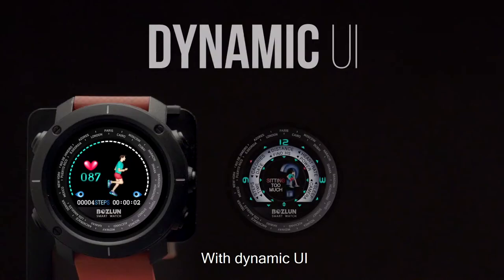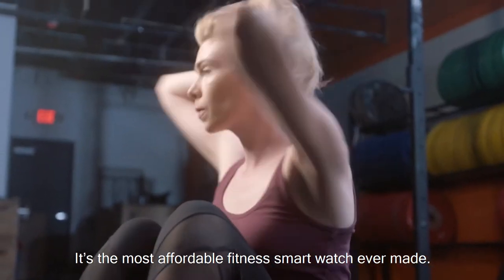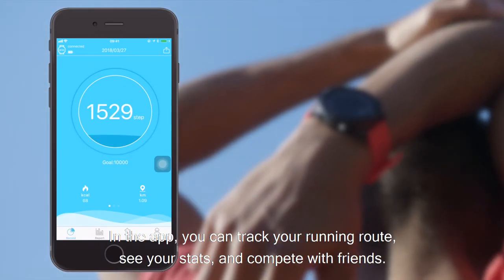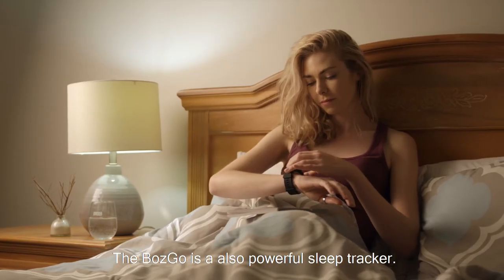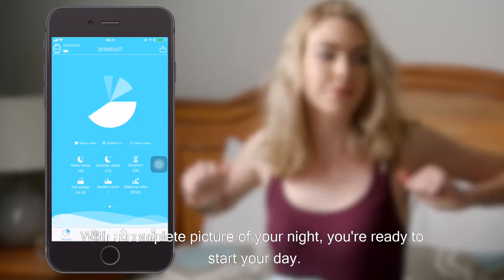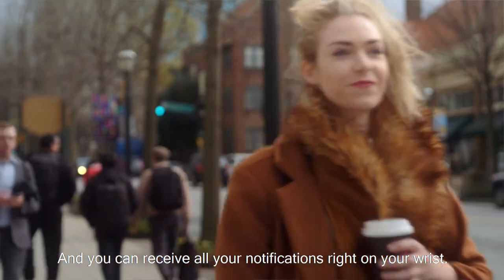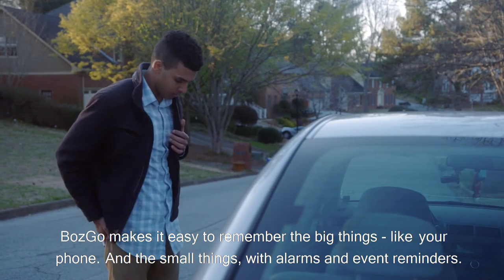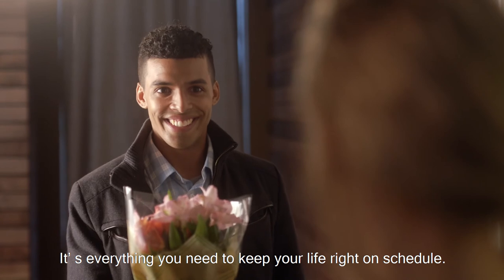BOZLUN brand W30 Smart watch 2018 New Arrival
This watch can record all your day activities, calculate walking distance and energy consumption. The innovative watches is water resistant at level of IP67. In this second open your beautiful life with BOZGO!